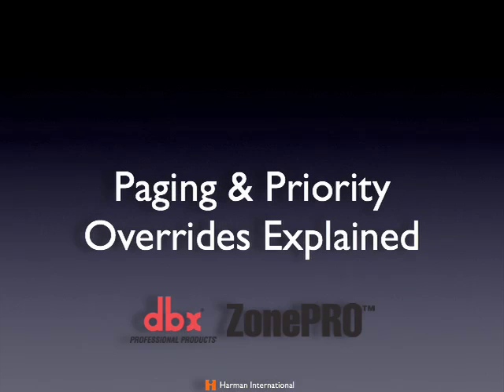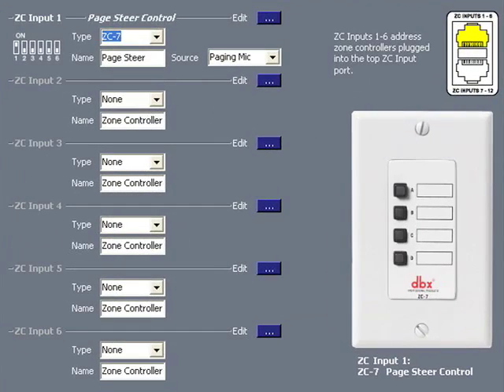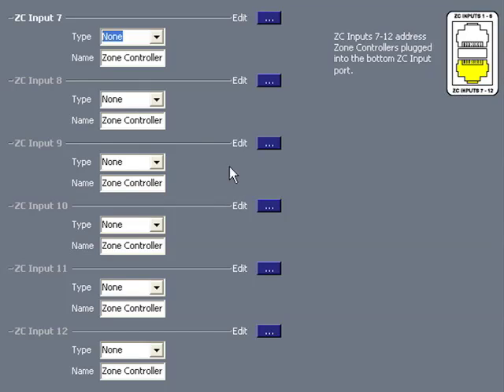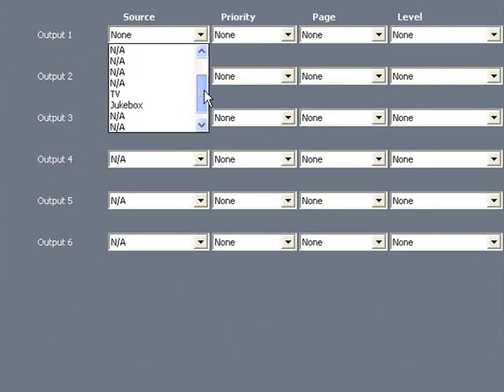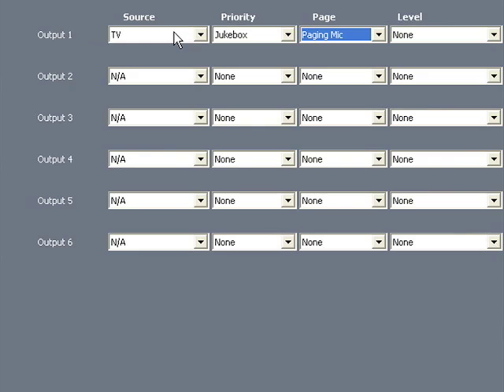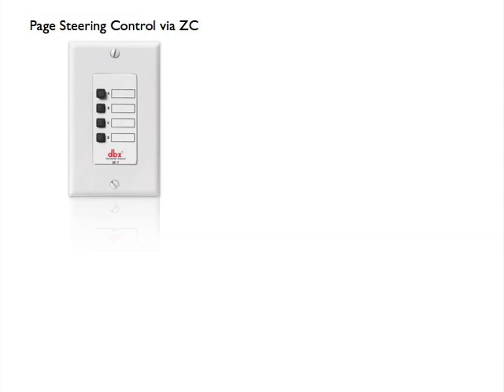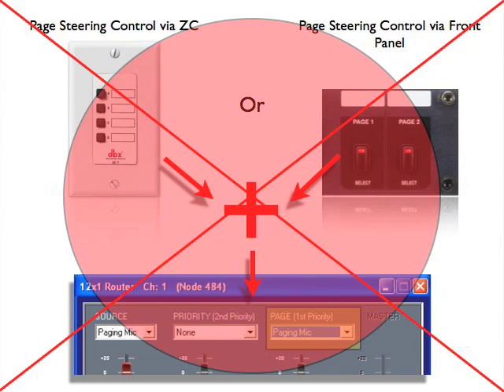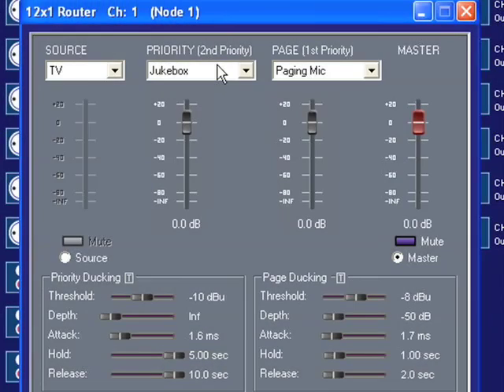Module 20 - Configuration Wizard - Paging & Priority Overrides Explained